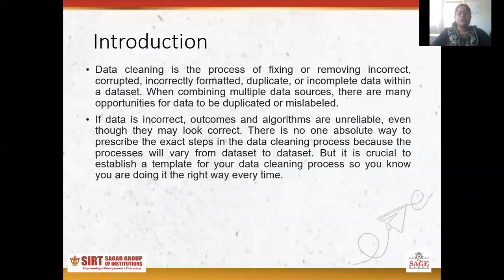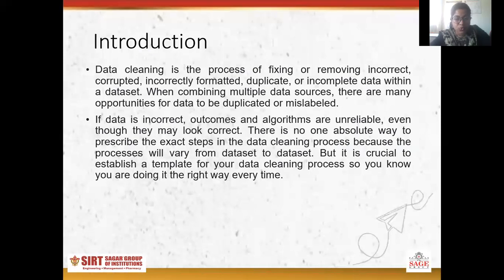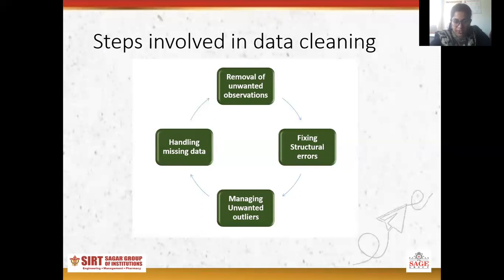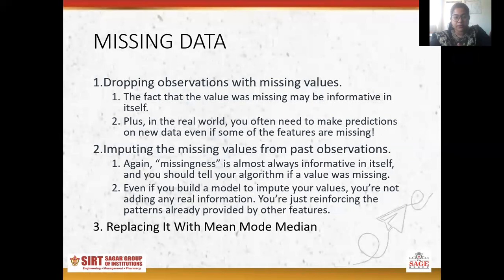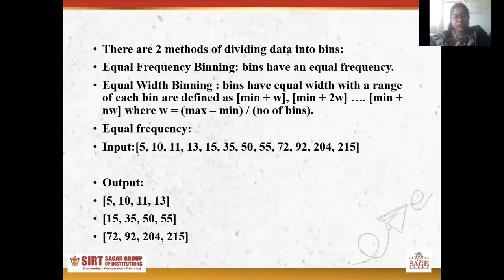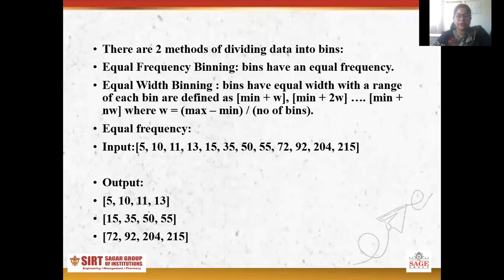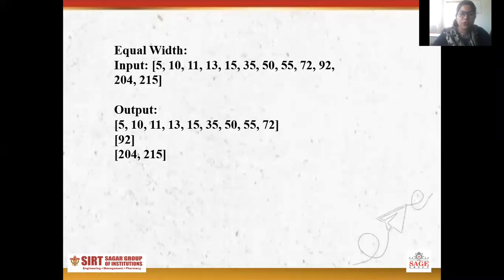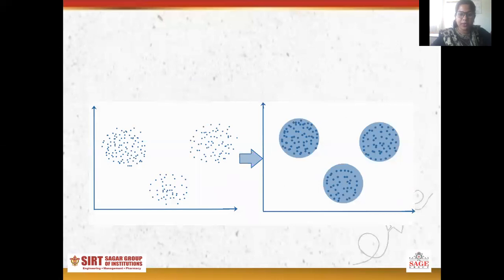Data Cleaning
Data cleaning is the process of fixing or removing incorrect, corrupted, incorrectly formatted, duplicate, or incomplete data within a dataset.